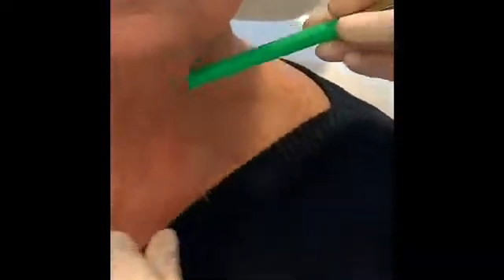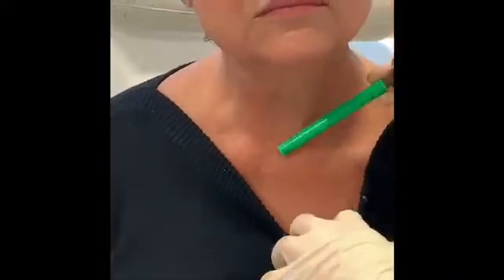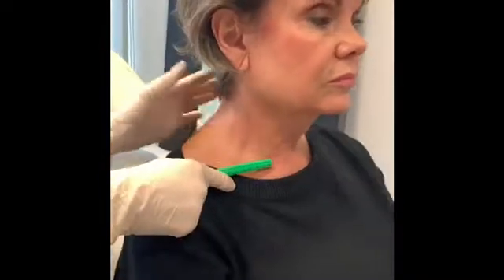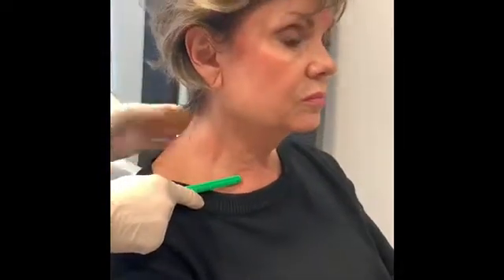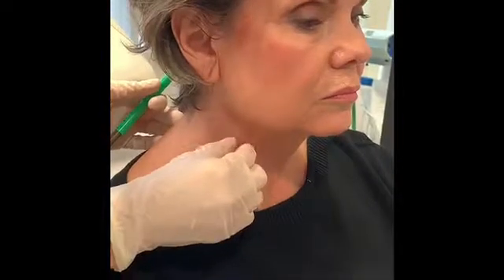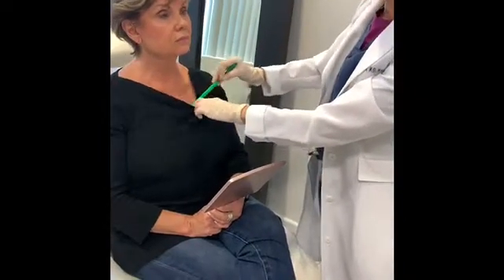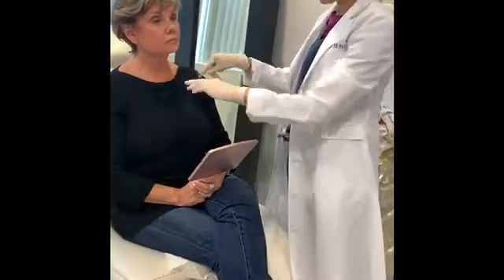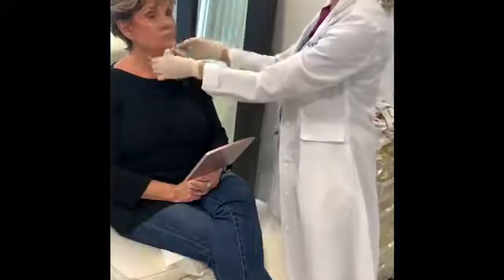Solar keratosis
Solar keratosis from sun damage results in wrinkly skin and discoloration. Good news is that there are two types of lasers that can treat solar keratosis: fractional and fotofacial/532 wavelength.  Fractional lasers resurface the skin on face, neck, and decolletage and removes fine line and wrinkles by burning off a very thin layer of skin to encourage new growth (we love skin cell turnover!).  Fotofacial/532 wavelength lasers treat the pigment only.

Both laser treatments could result in hyperpigmentation and hypopigmentation to patients with Fitzpatrick classifications of III-VI , and tests should be done before proceeding with either laser.  Watch the video to learn more about solar keratosis.